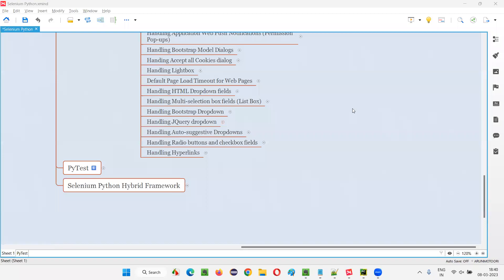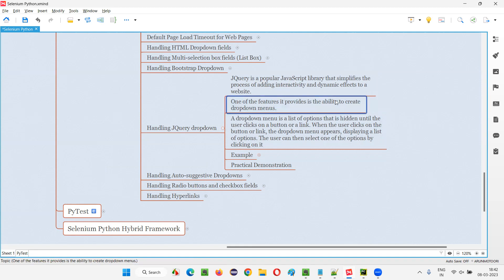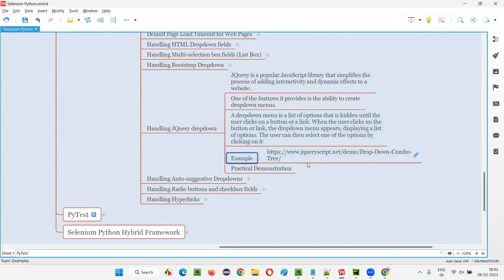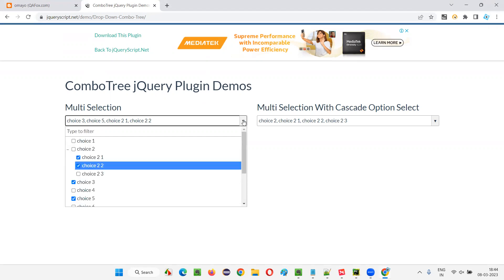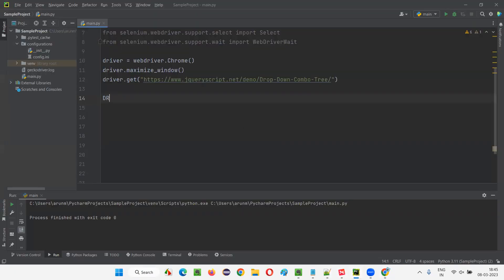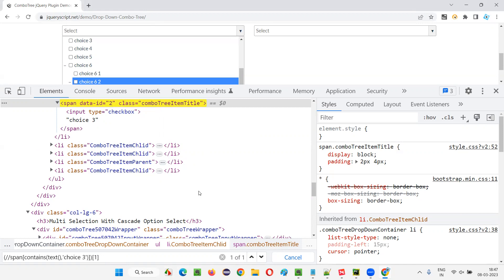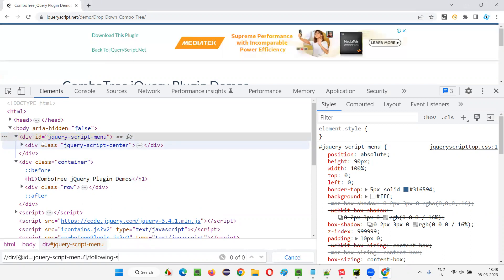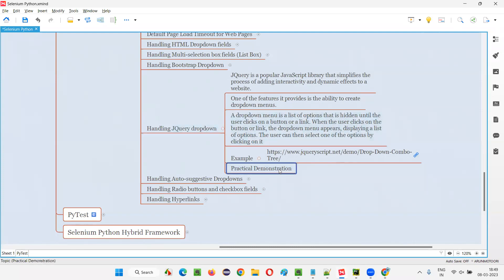Handling JQuery dropdown menu using Selenium Python (Selenium Python)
In this session, I have explained, Handling JQuery dropdown menu using Selenium Python as part of Selenium Python Training series.